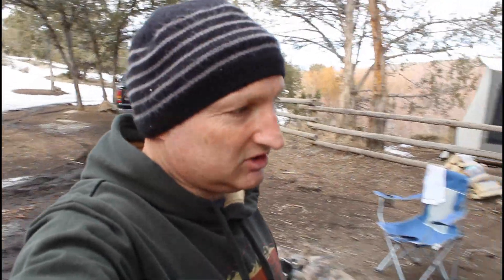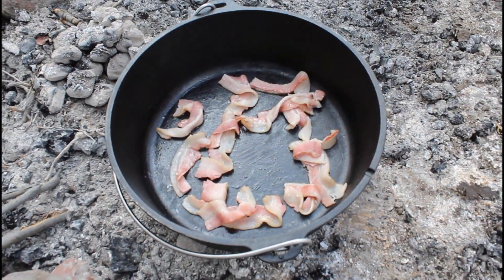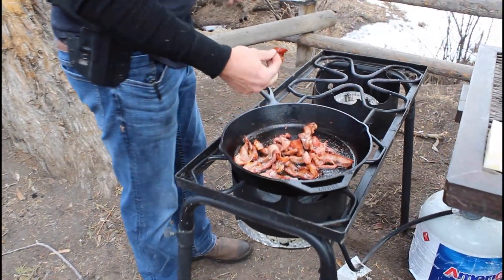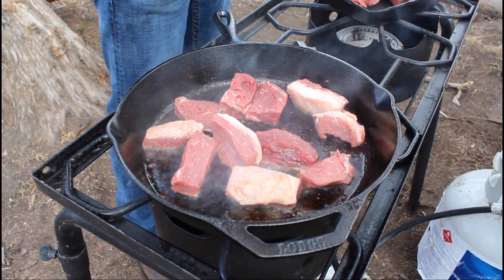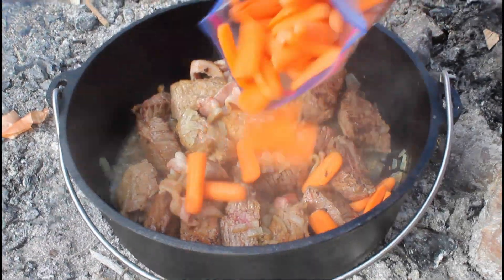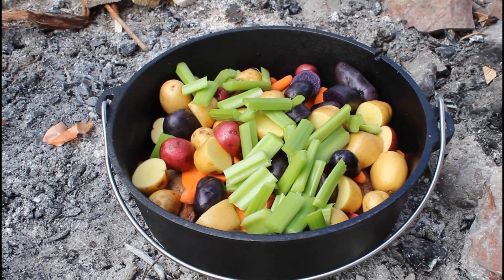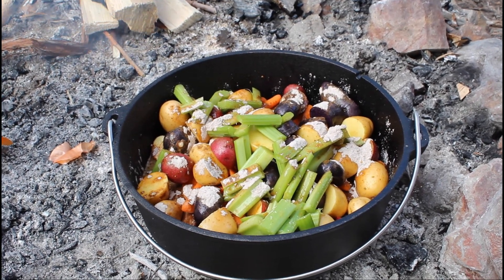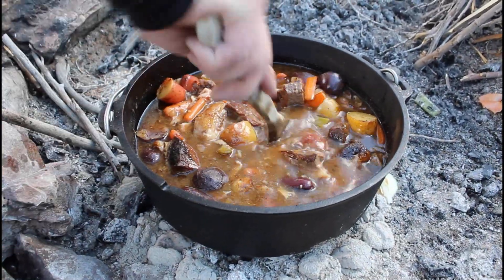Dutch Oven Pot Roast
While enjoying a winter campout around Vernon Reservoir, we decided to cook up a Dutch Oven Pot Roast.

Dutch Oven Pot Roast Recipe:

Brown a quarter pack of bacon in the bottom of your Dutch oven. Chop up half an onion and add it to the Dutch Oven. Now, you can brown your roast in your Dutch oven, or you can do what we did, and brown the roast in a separate cast iron pan, before placing the roast in the oven.

Once your roast is browned on all sides, place the roast in your Dutch oven. Add carrots, potatoes, and celery (optional) around your roast. Add one packet of McCormick Slow Cooker Savory Pot Roast. Add one cup of water, and one half cup White Wine Vinegar (optional). We also added a “splash” of beer, which is also optional. We placed approximately 14 coals on the bottom and 14 on the top. Due to the colder weather, we added a few more coals, to keep the temperature up on the oven. Cook the roast for 2 1/2 hours or until the meat falls apart and the vegetables are soft.

Lodge 12" Seasoned Cast Iron Skillet

Cannon Rebel T6
GoPro Hero 9